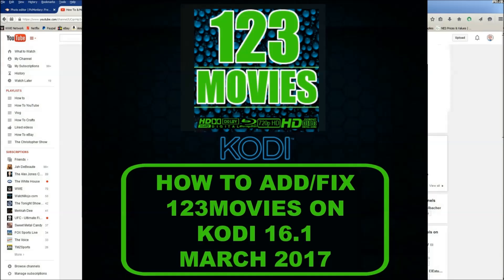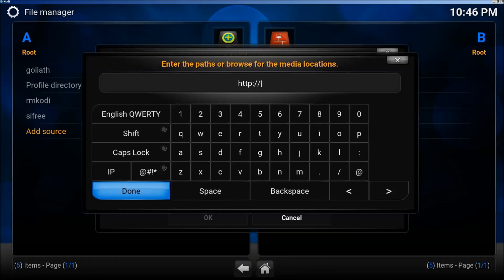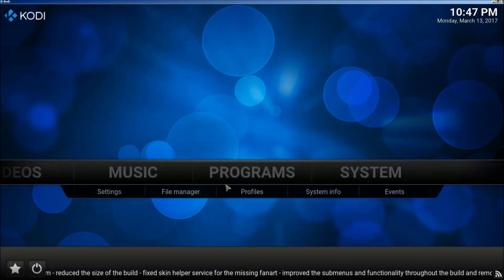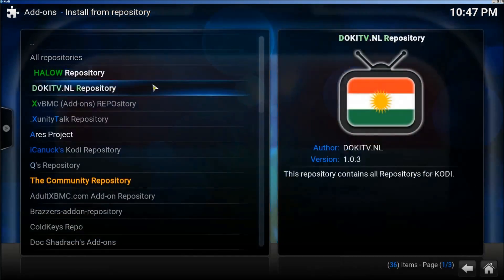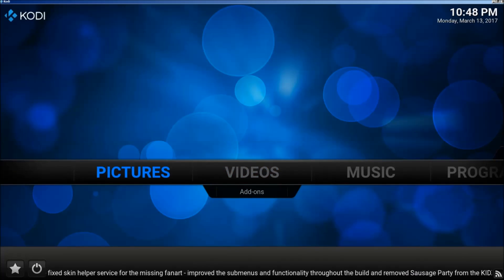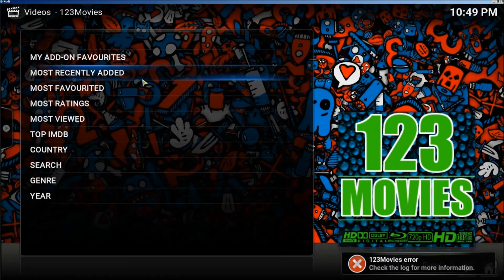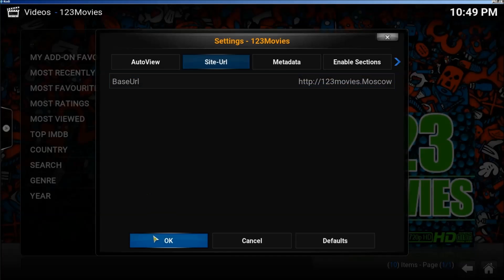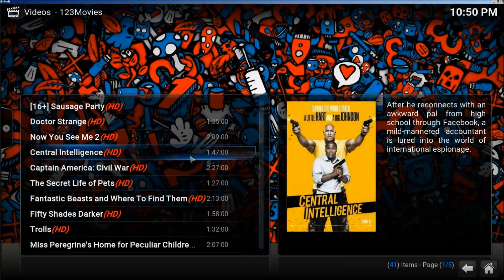(March 2017) How to Install and Fix 123Movies on Kodi 16.1 Mucky Duck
I made this video to help out some friends, hope y'all enjoy it.
Mucky Duck has some of the best Movie and TV content on Kodi.